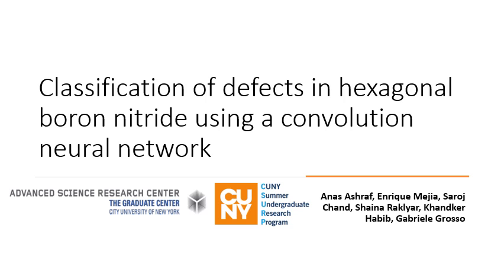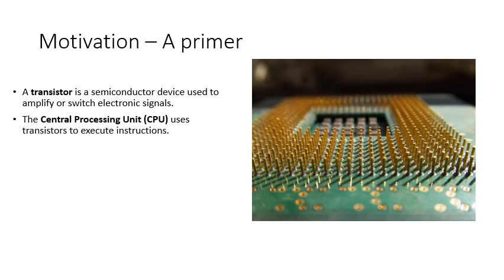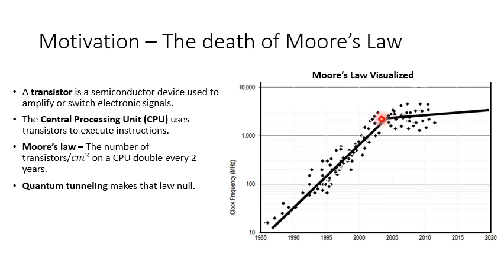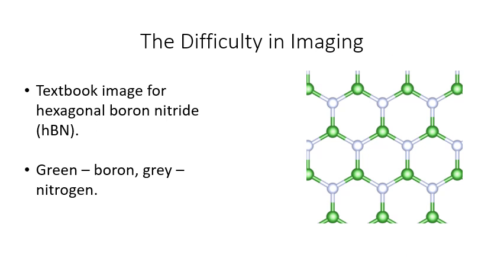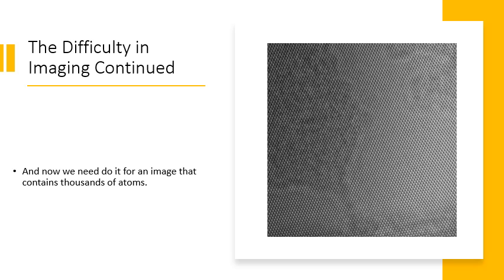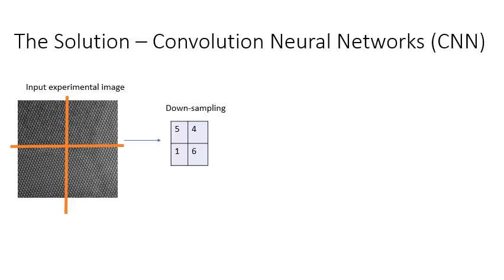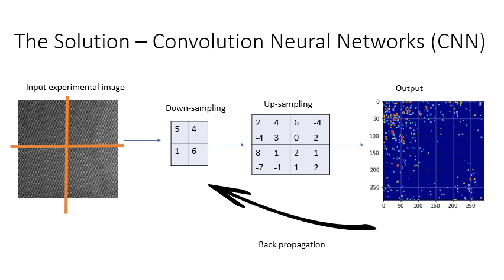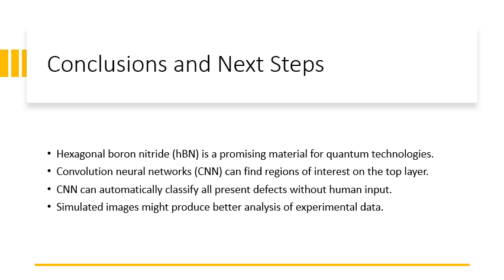A1 Ashraf Anas CSURP2020 Photon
Room A - 2020 CUNY Undergraduate Research Expereinec (CSURP) - Poster Session - Anas Ashraf